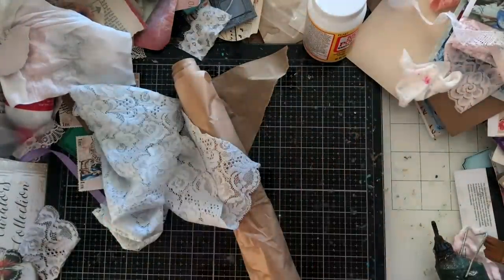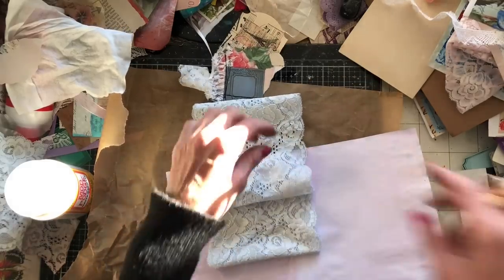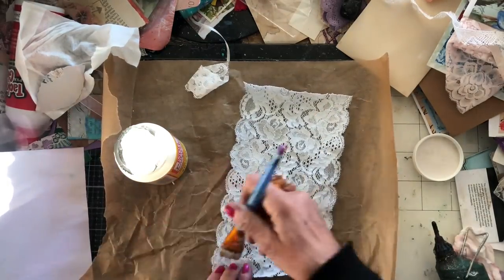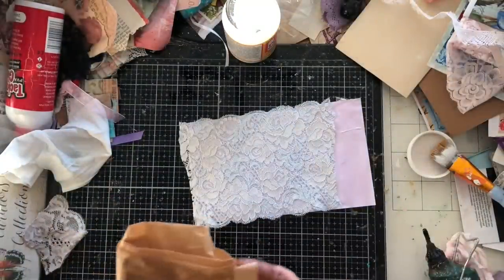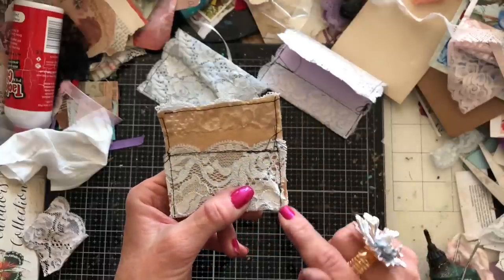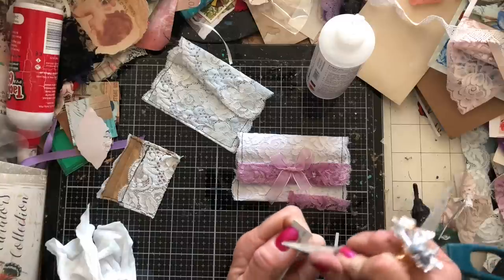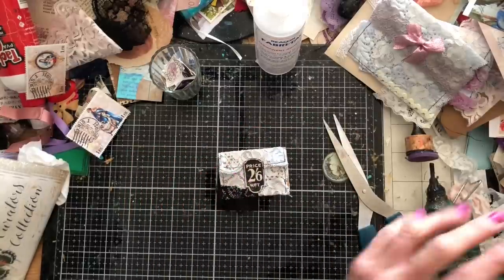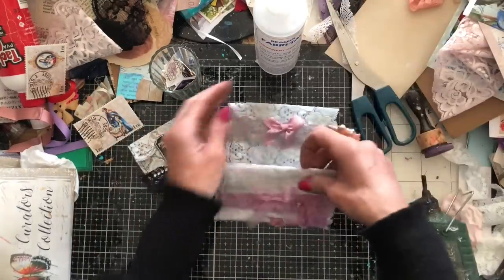Lace Envelopes Ep 5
Hi - I hope you love these cute little lace envelopes .

SHABBYDABBYDOODAH

200gsm Smooth Paper for Printing from Inkjet Printer - beautiful qulity prints
1.5 inch large Book Rings - perfect for chunky ring bound journals
Bookmark Magnets
Tim Holtz Vintage Photo Distress Ink
HP 6950 Printer - Instant Ink Compatible
Brother FS60 Sewing Machine